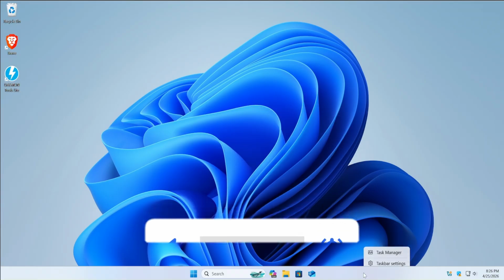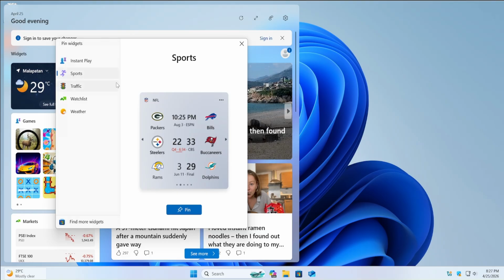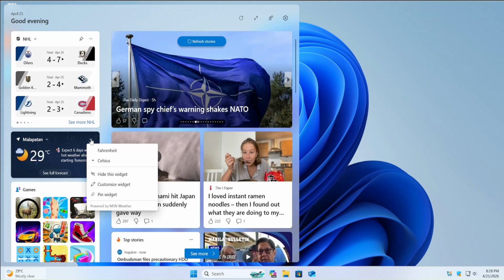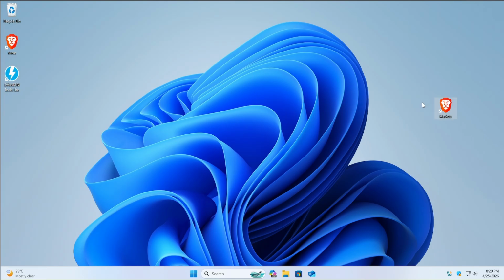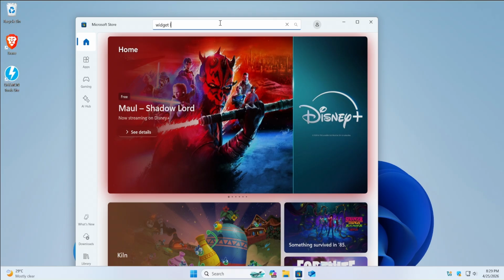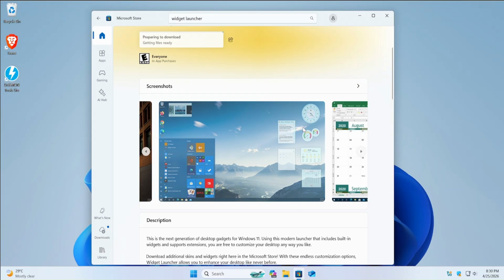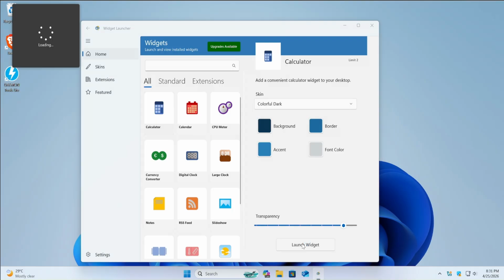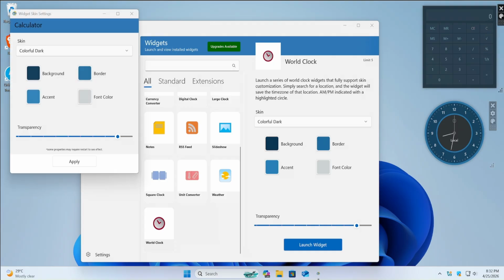How To Add Widgets On Laptop/Desktop (Easy Guide 2026)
How To Add Widgets On Laptop/Desktop

In this video, I will show you how to add widgets on a laptop or desktop computer in Windows 11. Widgets allow you to quickly access useful information such as weather updates, news, calendar events, stock prices, and system information directly from your desktop. Many Windows users want to customize their desktop experience by enabling widgets and organizing them based on their daily needs. In this step-by-step tutorial, I will guide you through enabling the Windows widgets panel, adding widgets, customizing widget layout, and managing widget settings so you can personalize your Windows desktop.

00:00 Introduction
00:10 How To Add Widgets On Laptop/Desktop